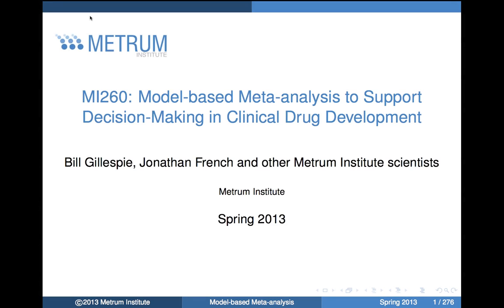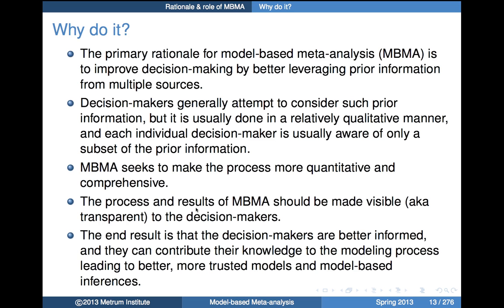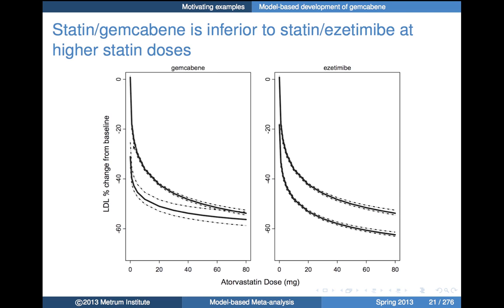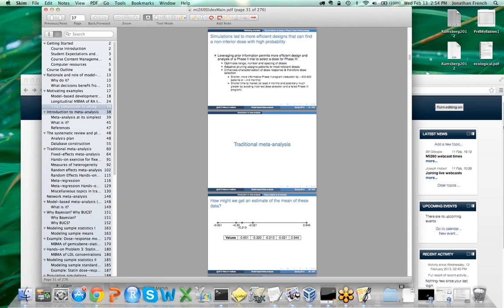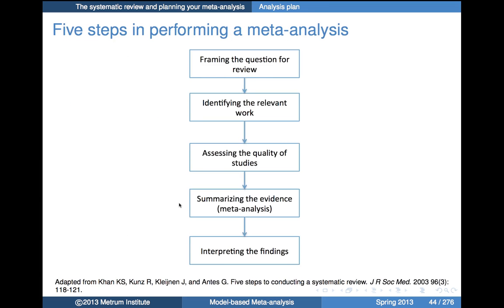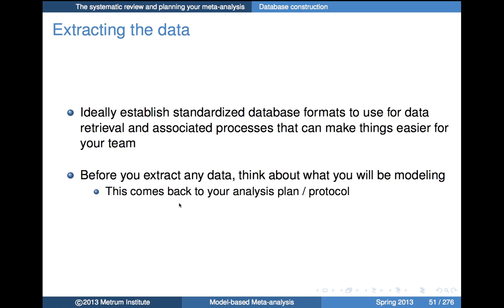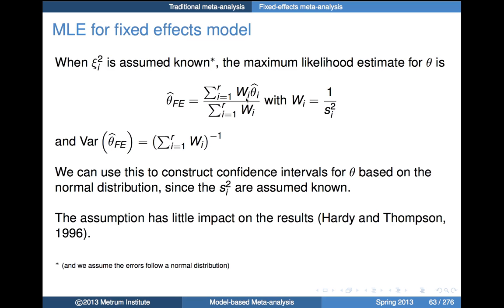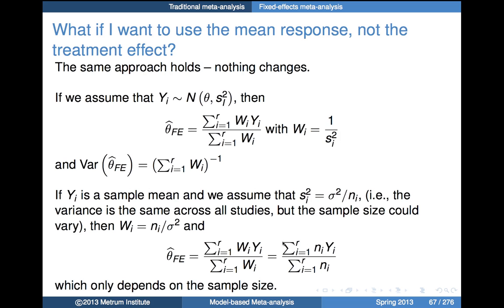01 Lecture - MI260: Bayesian MBMA to Support Decision Making in Drug Development (2013)